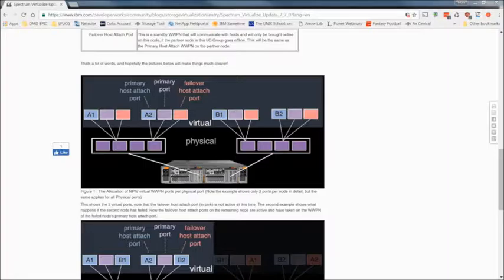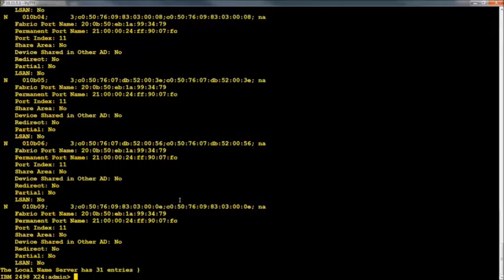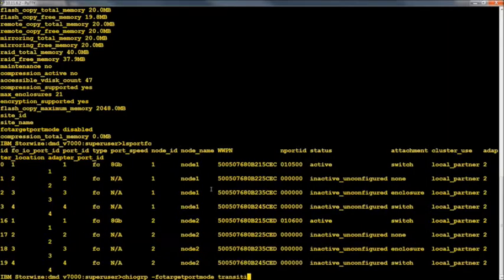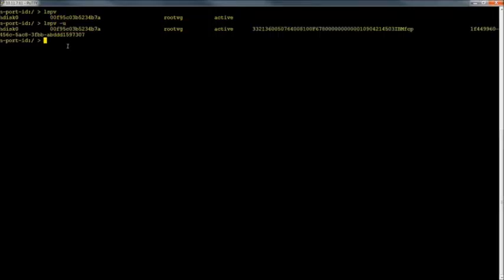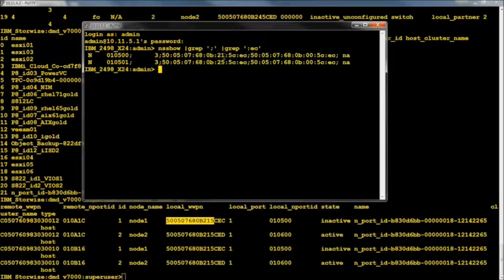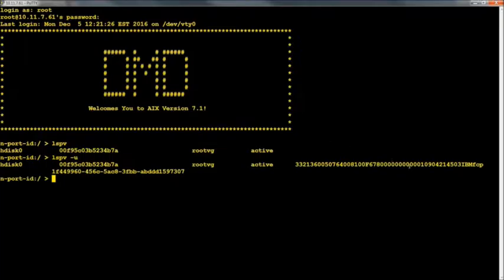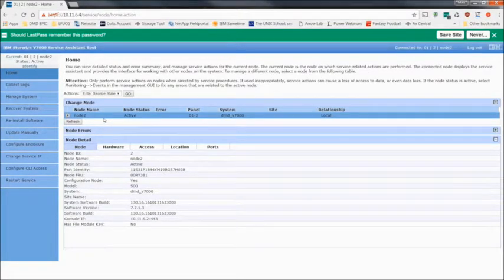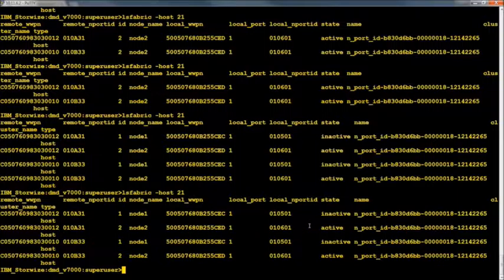Configuring N_Port ID Virtualization for IBM SVC, Spectrum Virtualize, and Storwize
Matt Duvall, Systems Engineer at DMD Data Systems, walks though how to configure N_Port ID Virtualization for IBM SVC, Spectrum Virtualize, and Storwize.